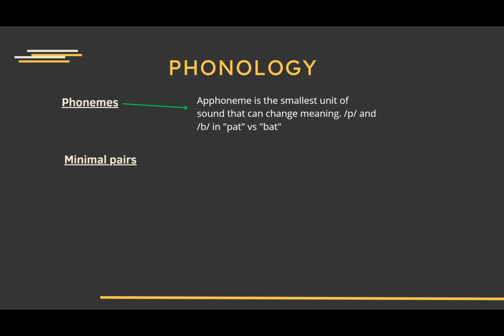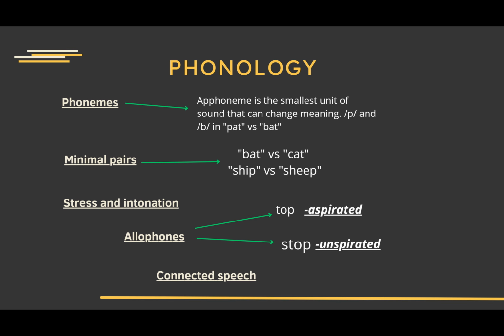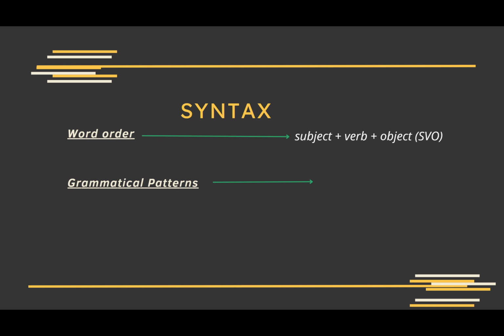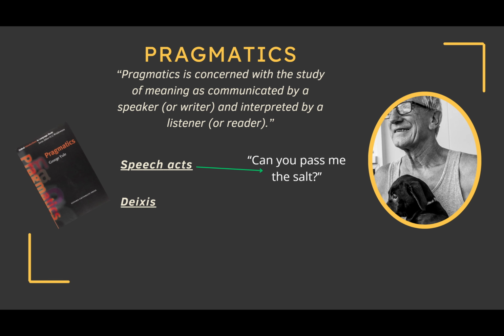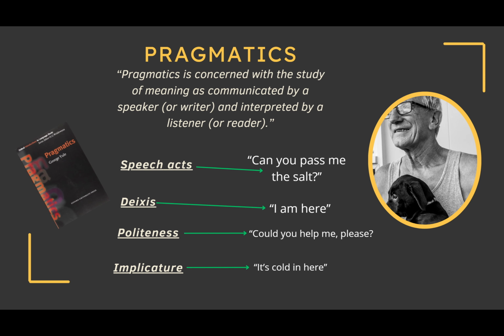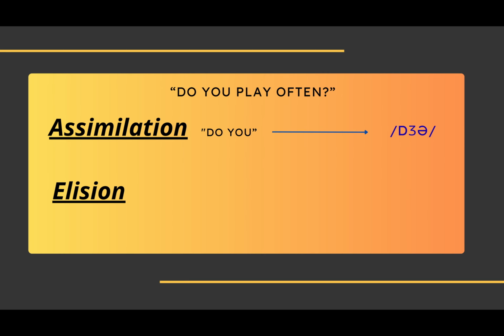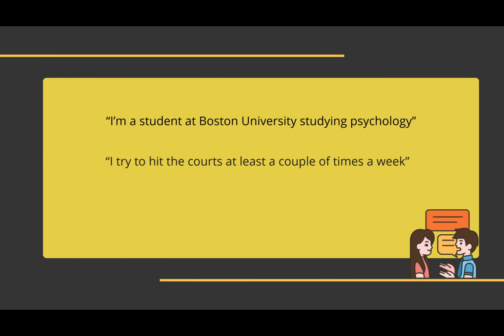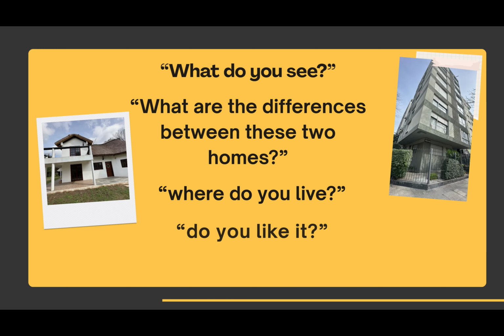1st term test Linguistics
1st term test - Linguistics